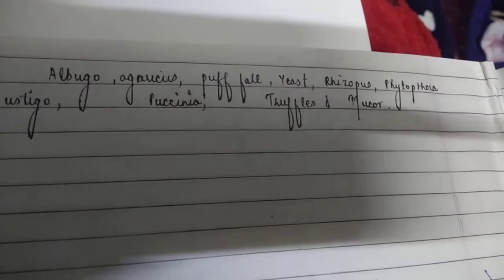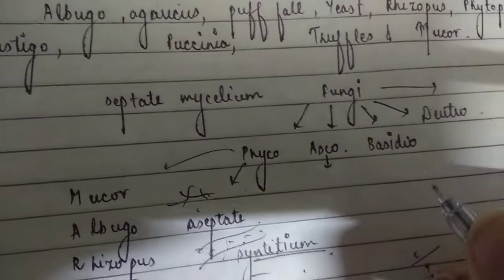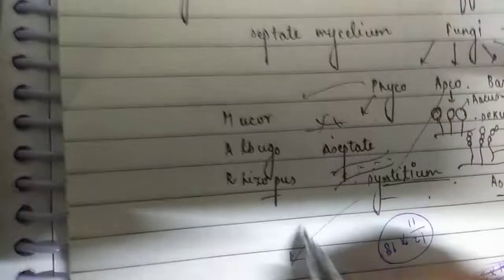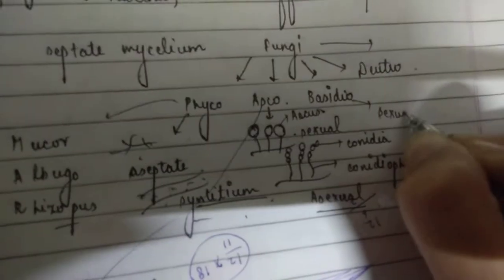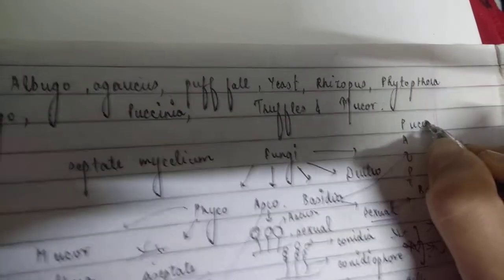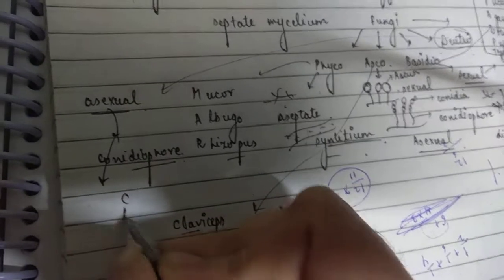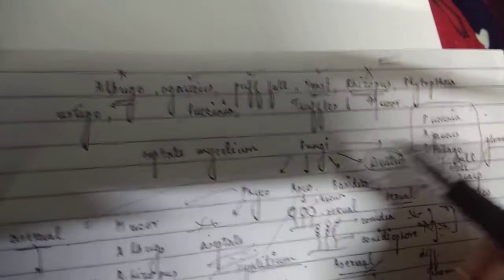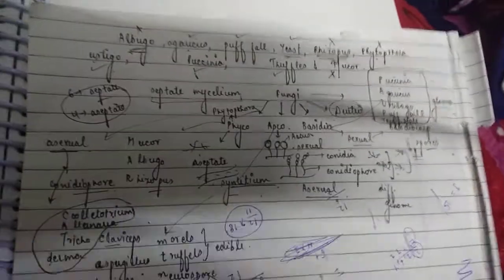Classification of fungi (biological classification)